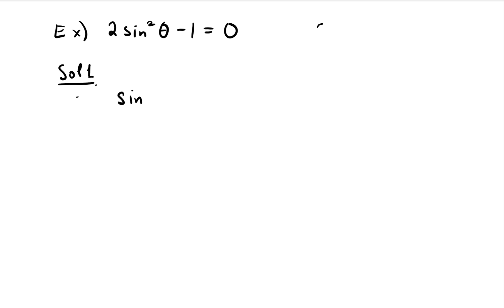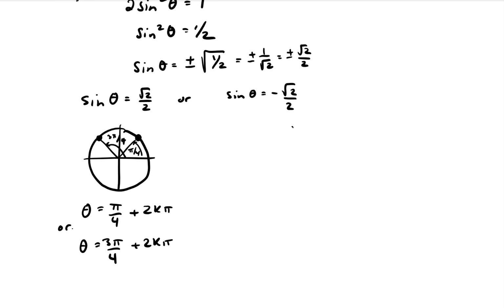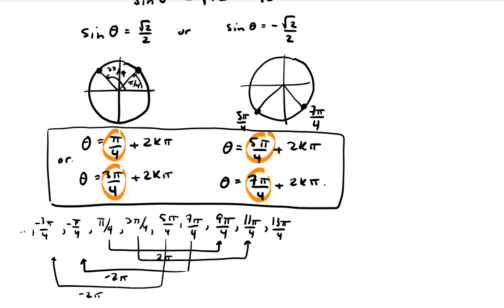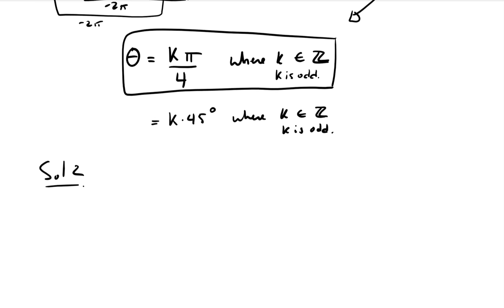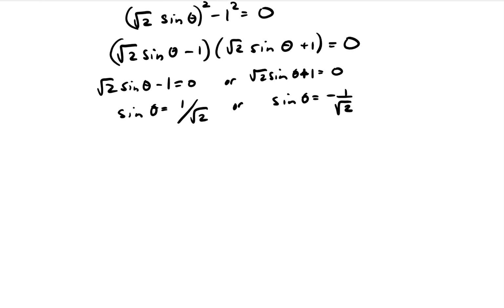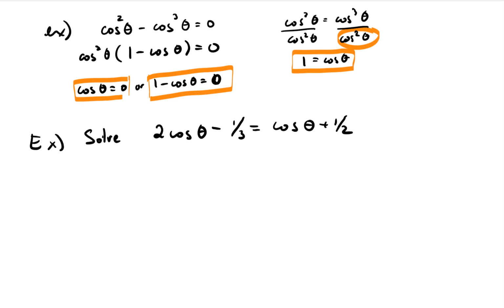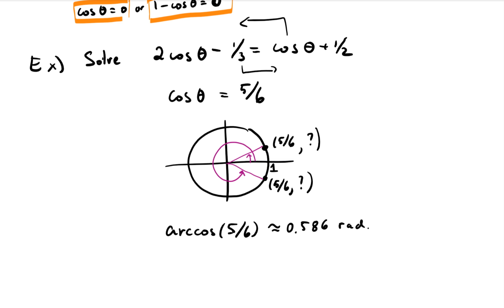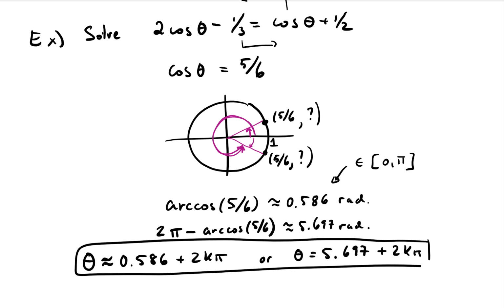9.5 Examples 3 and 4